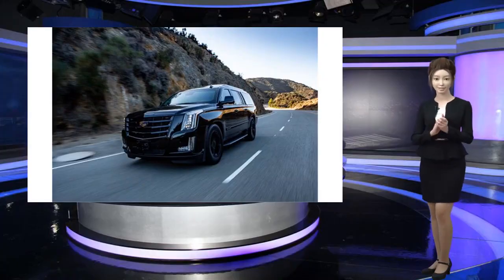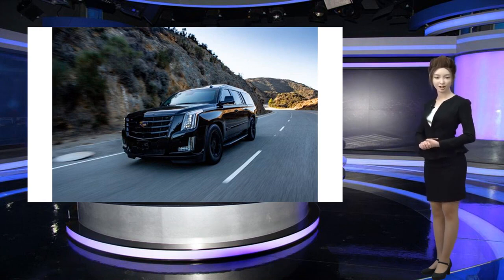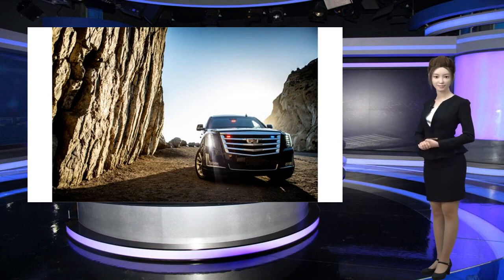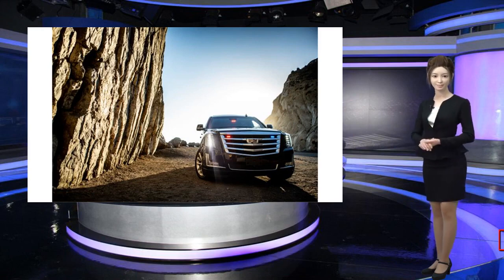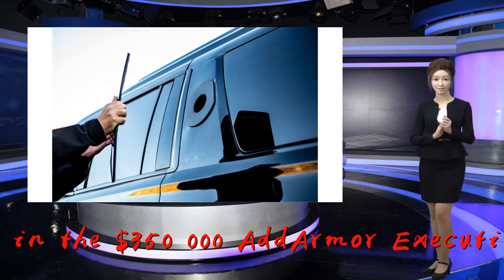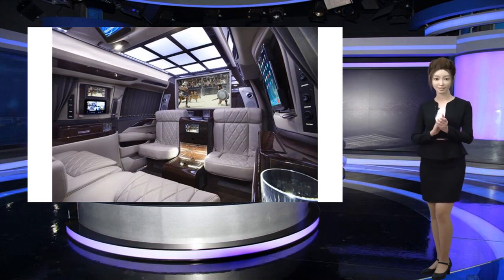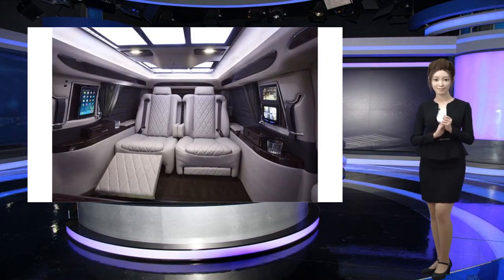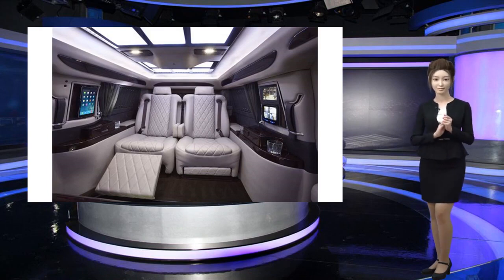Photos: $350,000 bulletproof Cadillac Escalade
Our videos are made by the latest news in the world.
Do you enjoy the video? Find it helpful? Want to view more?
Thank you so much!Should James Bond ditch the Aston Martin, he might find comfort in the $350,000 AddArmor Executive Cadillac Escalade.

                              AddArmor, a company that produces advanced armoring technology, built the Executive Escalade with European B6 ballistic armoring (which it says can withstand high-powered rifle rounds) as well as "counterattack" capabilities, like pepper spray dispensers.

                  Take a look inside.

                                     The AddArmor Escalade's windows are made from two-inch thick ballistic glass that acts as transparent armor and is used in military technology. It protects against high-powered rifles and explosives.

                  There's a 360-degree camera system that includes night vision, an anti-jamming satellite communications system and active mine/explosion detection.

 var mps=mps||{}; mps._queue=mps._queue||{}; mps._queue.gptloaded=mps._queue.gptloaded||[];
 mps._queue.gptloaded.push(function() {
(mps && mps.insertAd && mps.insertAd('dart_wrapper_responsiverectangle', 'responsiverectangle'));

                       The car also features a sound cannon (a loud siren that is heard at a special frequency above police sirens); electric-shock door handles (which give off 120 volts of electricity to shock an intruder if they touch the door); pepper spray dispensers (the nozzles are hidden in the roofline above the doors and spray up to six feet); and barricade-busting bumpers (generally used in SWAT vehicles to thwart attacks).

                                            The Escalade's run-flat tires allow the car to drive 30 miles after sustaining multiple, high-powered rifle shots.

                  Inside the car, there are hidden lock boxes for valuables and firearms. But it's not all armor and military tech. The vehicle also has a 34-inch, high-definition smart TV in its retractable divider, and it's available with DirecTV, Apple TV and HBO.

                  There is 4.5 inches of extra head room, custom suede interiors and color-shifting LED lighting. Accent lights for the custom bar and ice chest are made with mood-adjustable LEDs.

                  The car, which debuted in February, is designed for C-suite executives (like CEOs and CFOs) and celebrities, according to AddArmor, who are looking for "world-class security."

                                            Don't miss:

This is how much a $1.7 million Bugatti hypercar's oil change costs — it's as much as another car

T
his new Ferrari supercar has no windshield or roof and can go 124 mph in 8 seconds — take a look

Rolls-Royce debuts its first-ever SUV for $325,000 — take a look inside

T
his new $5.8 million Bugatti hypercar sold out in 1 day — check it out